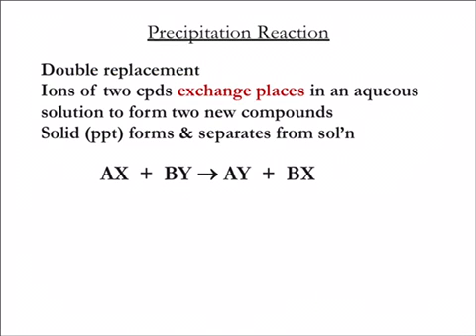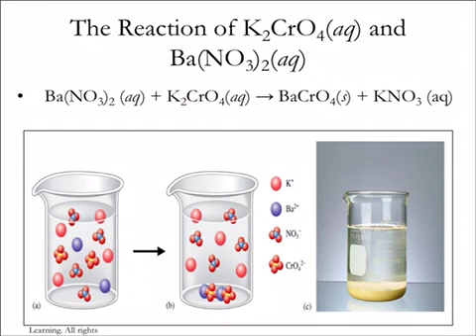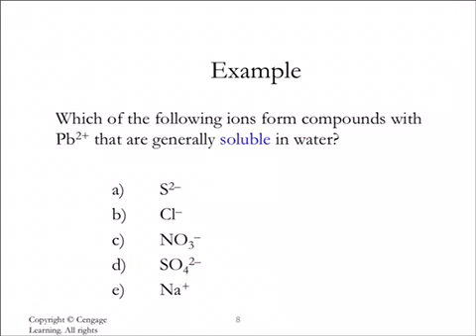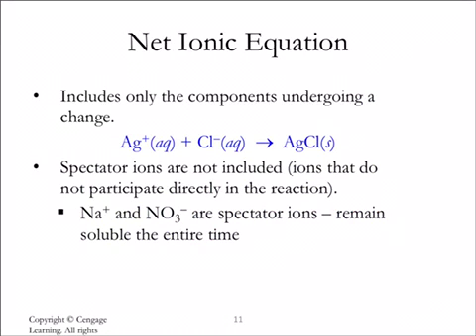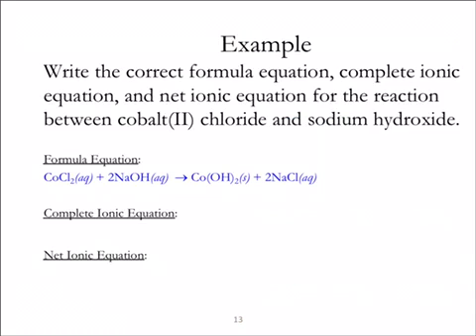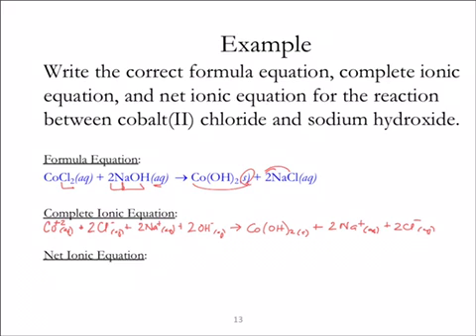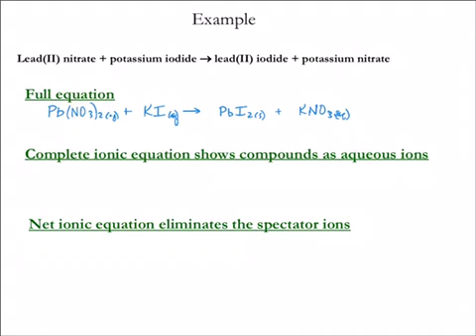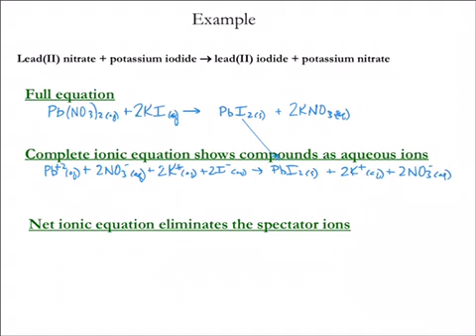4 Precipitation Reactions - Net Ionic Equations